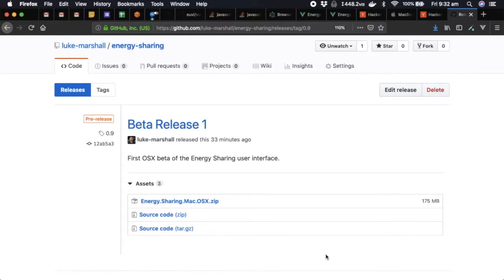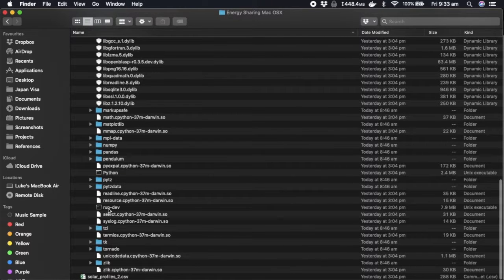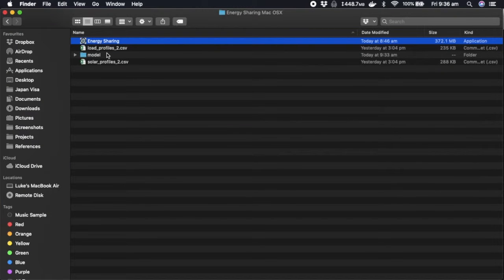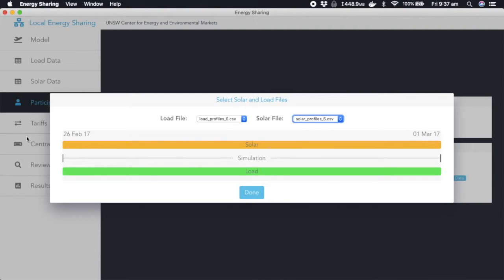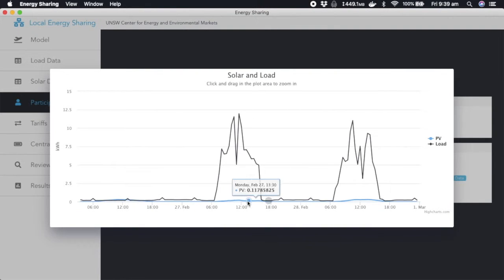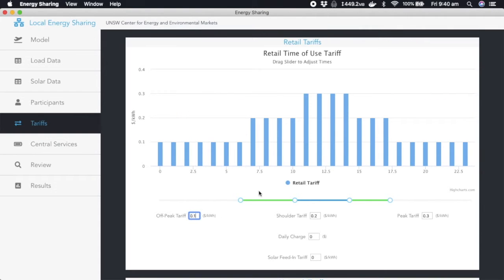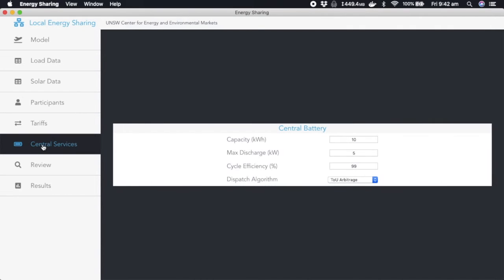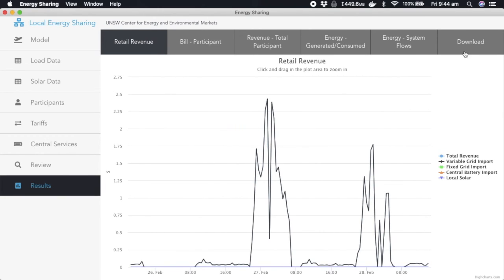Local Energy Sharing Beta 1 Instructions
Instructions for using the beta of the local energy sharing simulation software, developed by CEEM at UNSW.